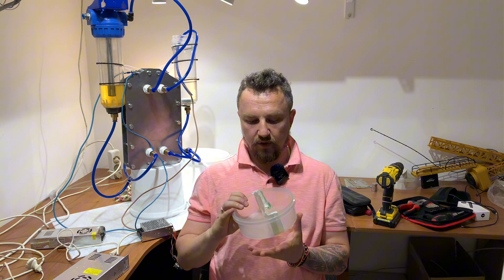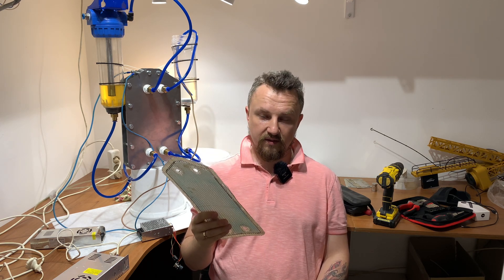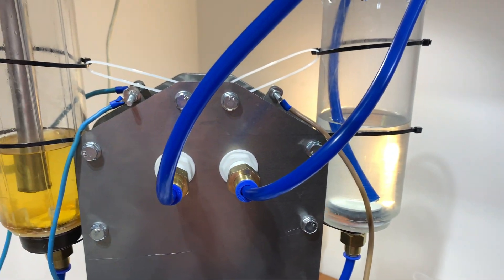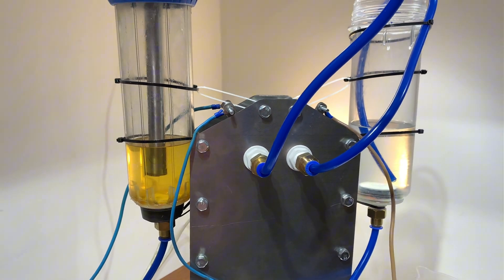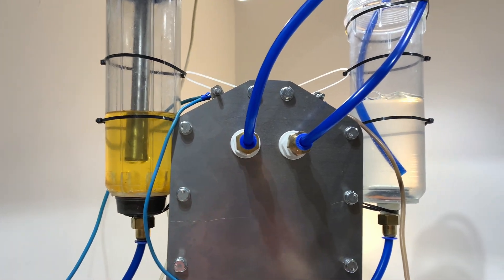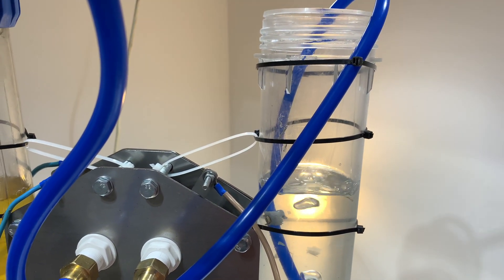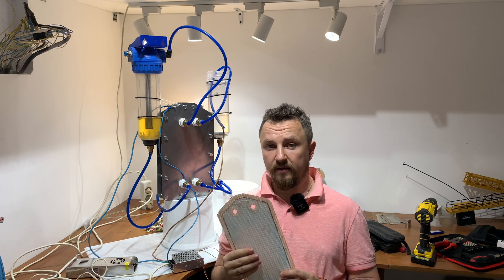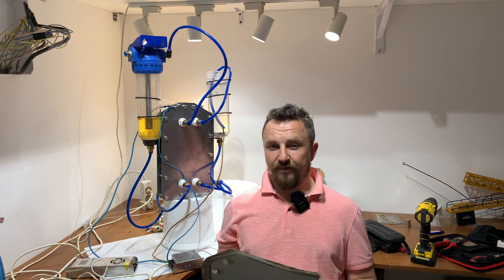Генератор водорода с протонообменной мембраной, водород отдельно от кислорода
Интересно получается, можно эффективно разделять газ без использования дорогой протонообменной мембраны, а главное и электролит подбирать отдельно для анода и катода.